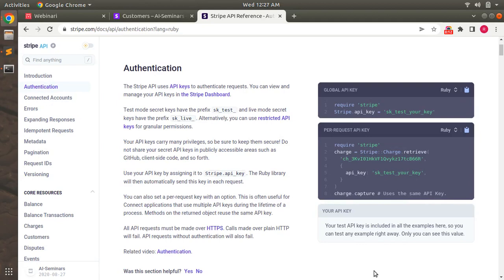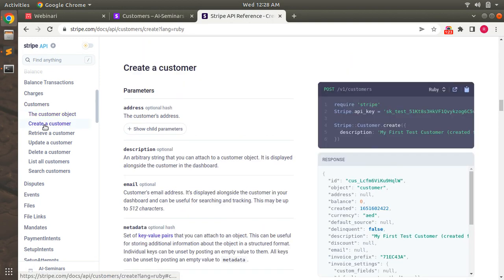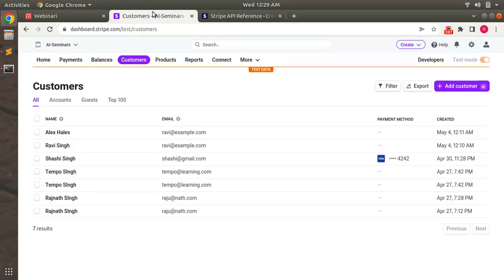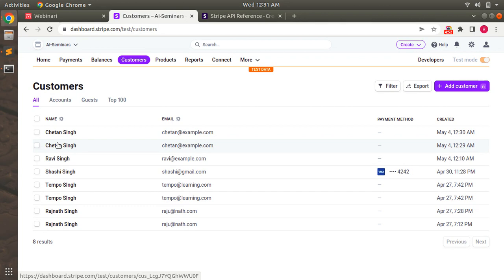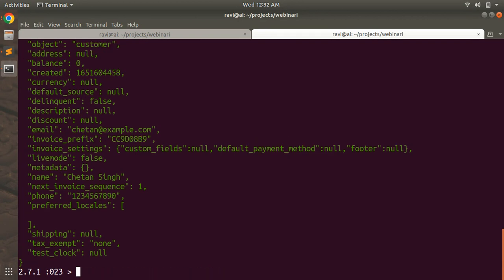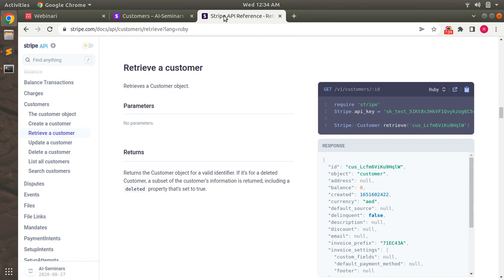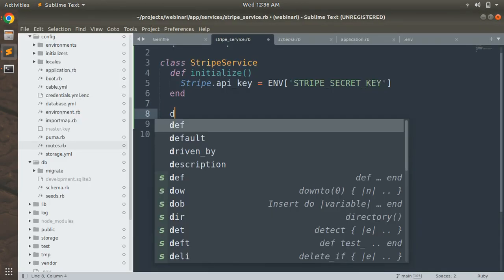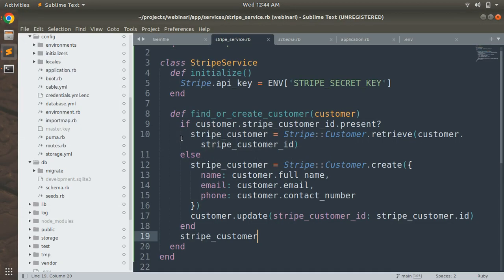Working With Stripe Customer API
Hello Friends

In this lecture we will explore in details and work with Stripe customer APIs. We will also implement a find or create stripe customer method into stripe service class. In this lecture you will also get to know that when to create a new customer on stripe and when to use an existing customer. Please watch the complete lecture for better learning.

Thanks